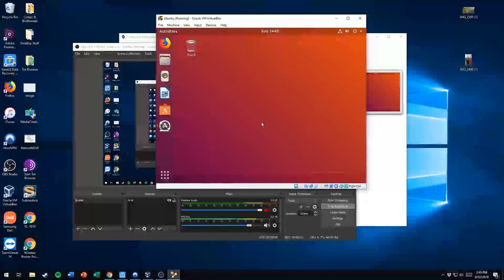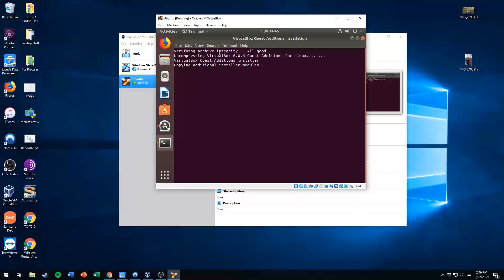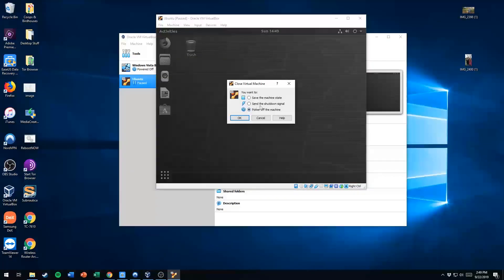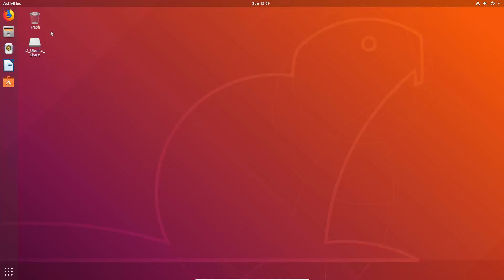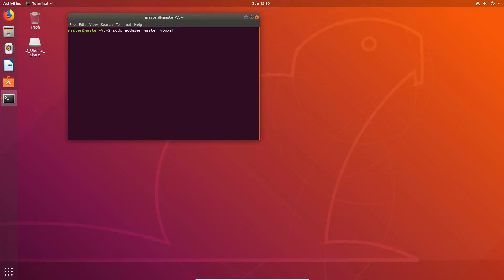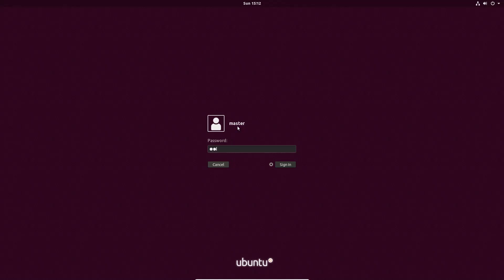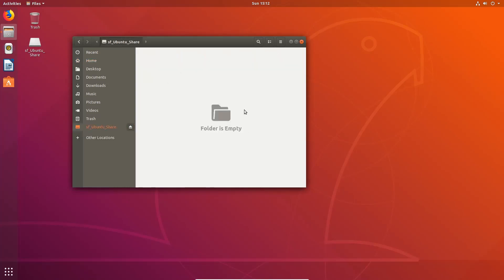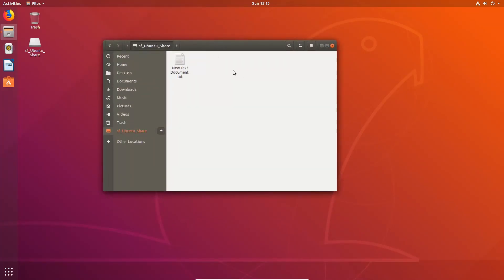How to Create A Shared Folder in Ubuntu Virtualbox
This video will show you step-by-step how to set up a folder that can be shared between your Host computer and your guest Ubuntu installation using VirtualBox.

Code for adding user to necessary group:
sudo adduser "your user name" vboxsf
Remove the quotes and quoted text and add your username.

Links to tools I frequently use that you might like too!

Klein Cable Terminal Crimper
RJ45 Connector heads
My Microphone